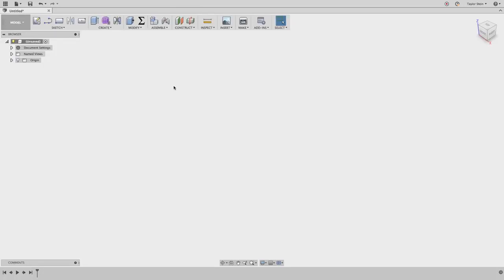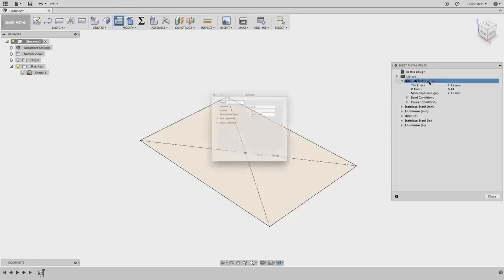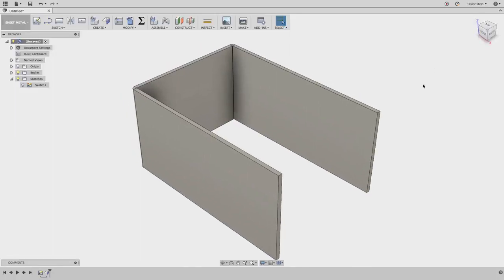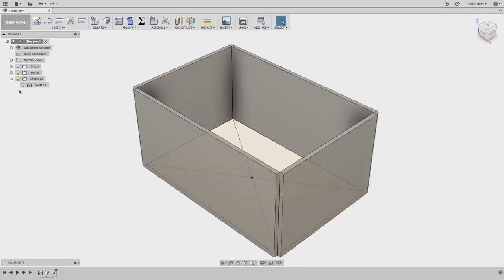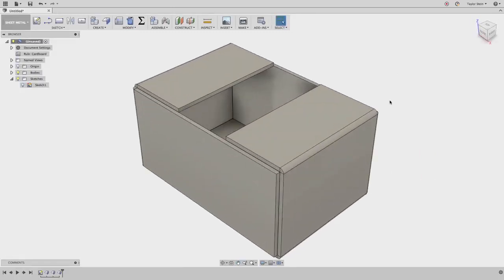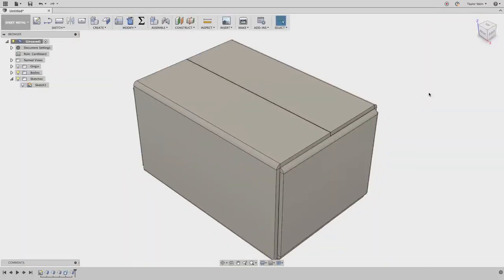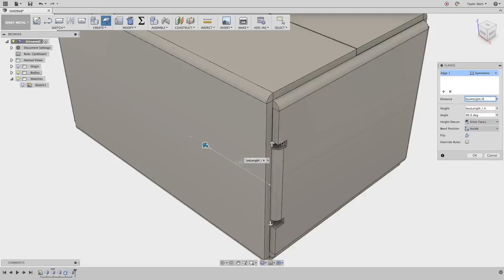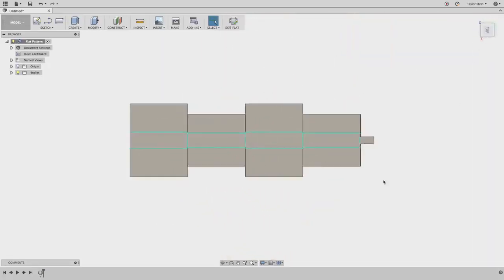Modeling Parametrico. model pieces that are similar but vary in some dimensions... .